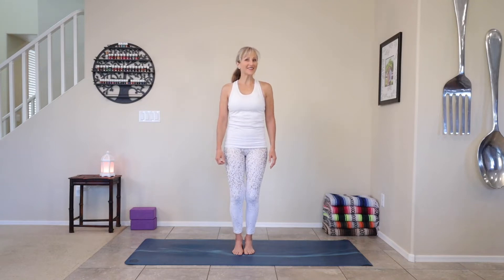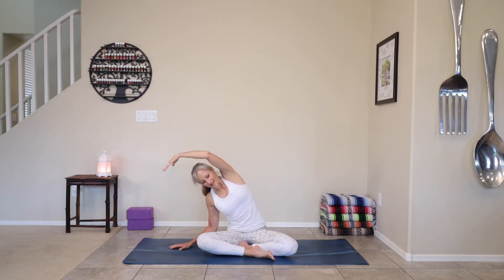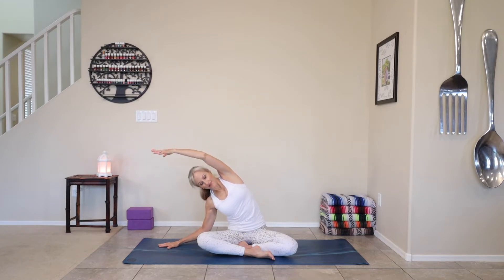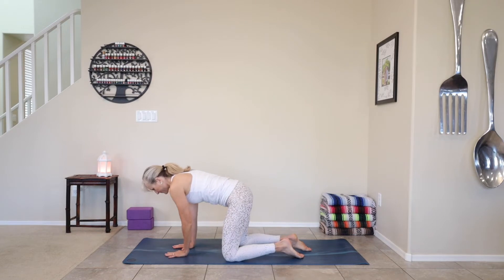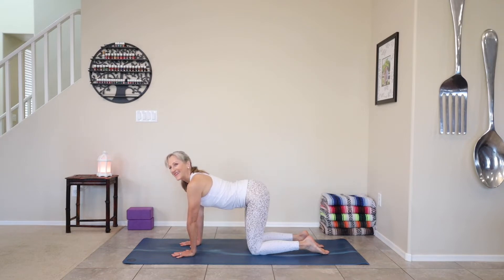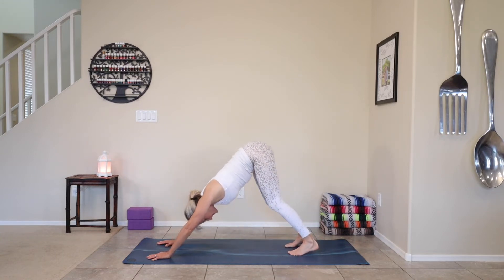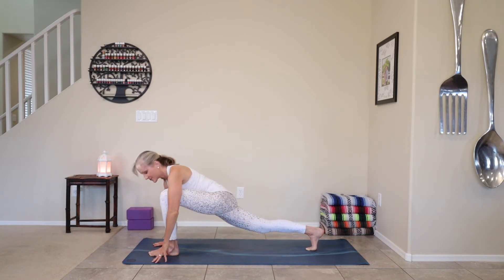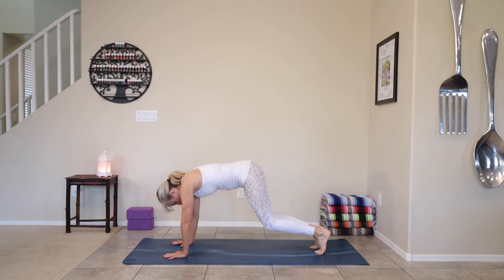Peaceful Yoga Flow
Peaceful Yoga Flow is a combination of a gentle flow, blended with some twists, and balance postures. Bringing it all together we will focus on our breath for a relaxed and peaceful practice. There is always an option for blocks or any other yoga props you like to use in your practice.